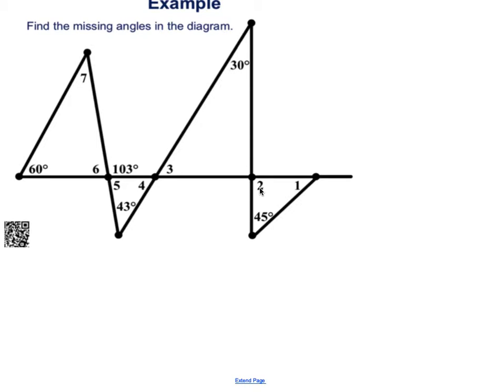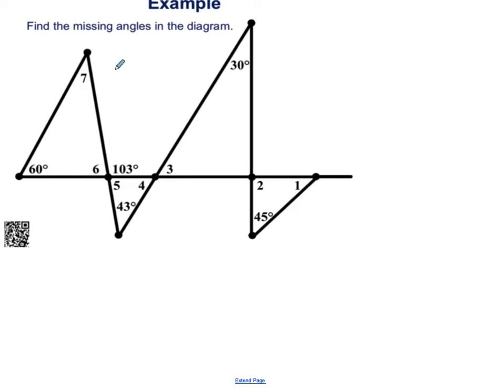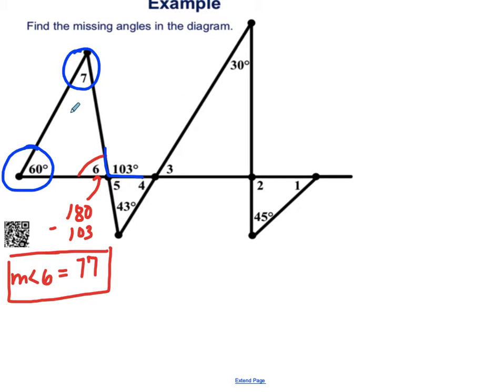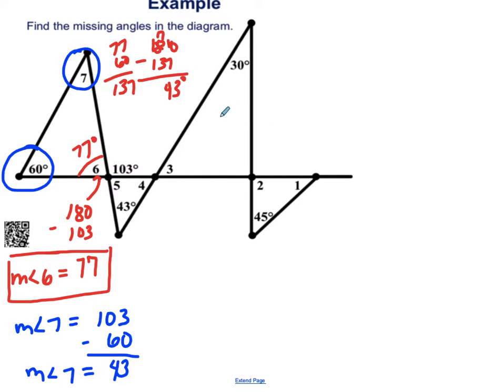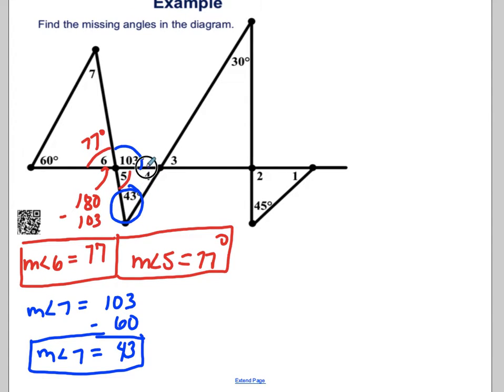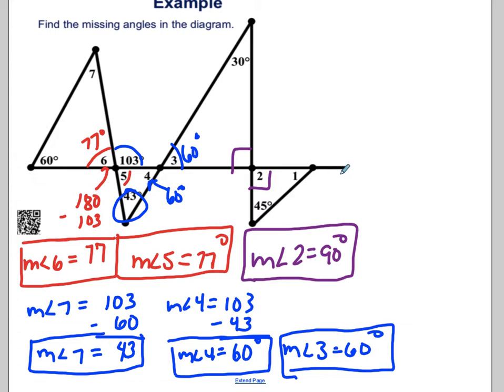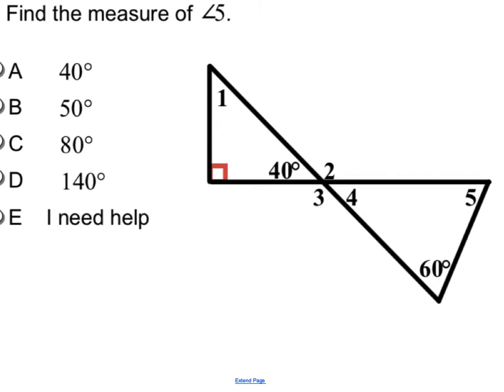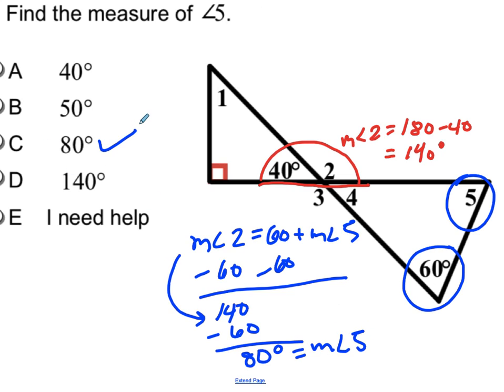Triangle Exterior Angle Theorem Ex 2 Mixed